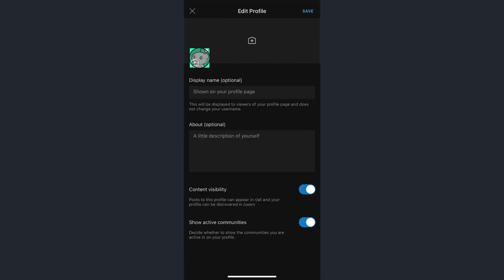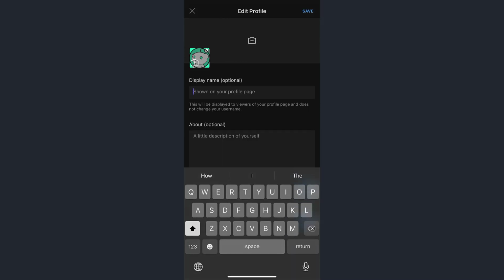How To Change Display Name In Reddit | Change Name On Reddit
This quick tutorial video will help you to change your display name in Reddit.